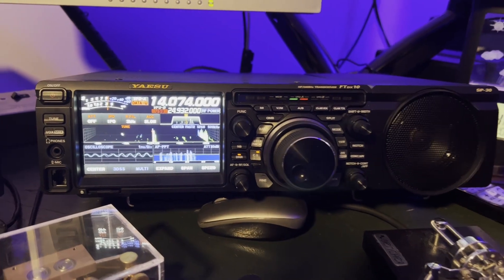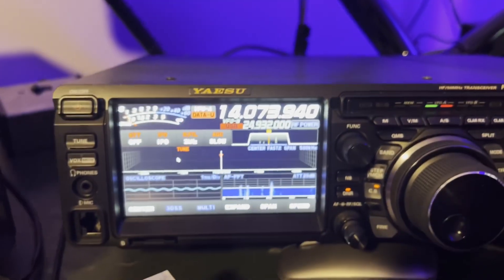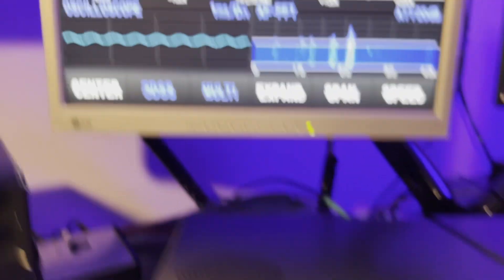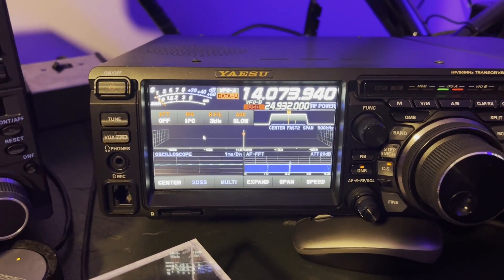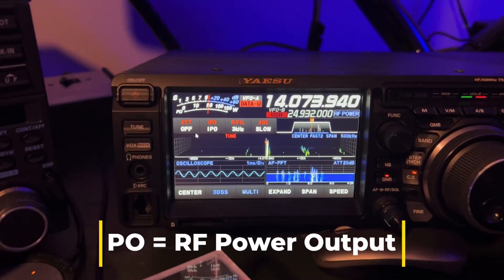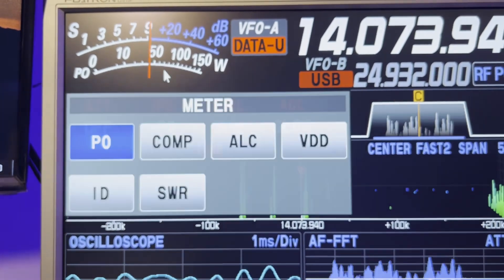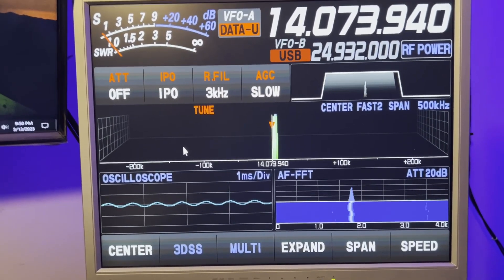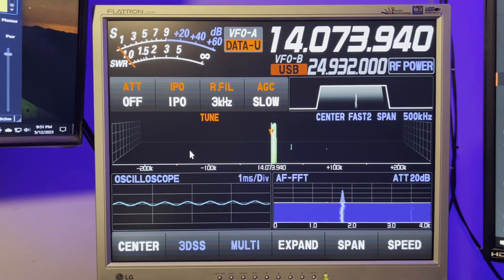An Easy Trap to Fall Into (when using an “antenna tuner”)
There is an easy trap to fall into when it comes to the use of a, so called, “antenna tuner.”  If you have watched many videos on my channel, you know that I prefer to call them “antenna matching units.”  They actually function as an impedance transformer.  They transform the impedance of the antenna/feedline combination to 50 Ohms, so the transmitter will see a perfect load and deliver full power into the feedline.

So this trap?  It has happened to me. It happened when I was on the phone helping someone troubleshoot, and I couldn’t see their radio. This video will show the trap and hopefully it will save you the frustration of falling into the same trap.

73, de N4HNH